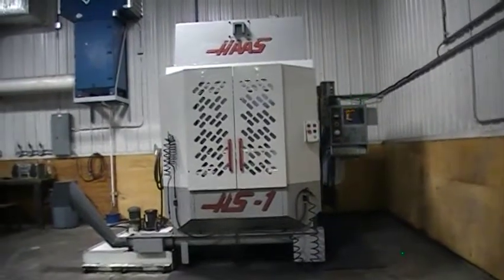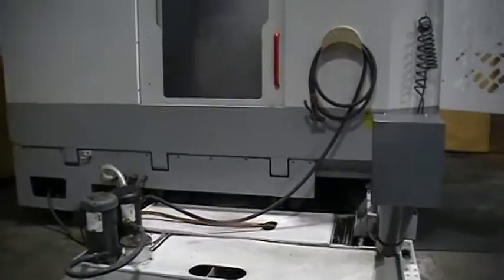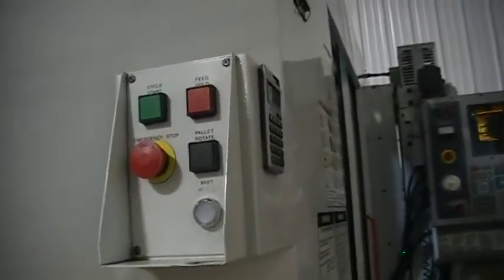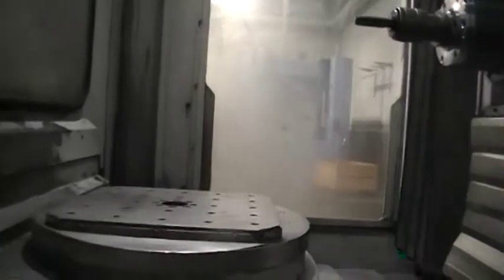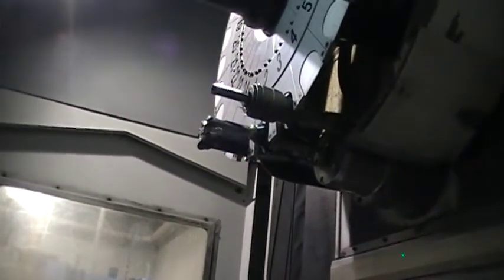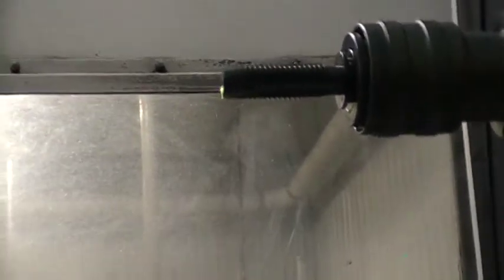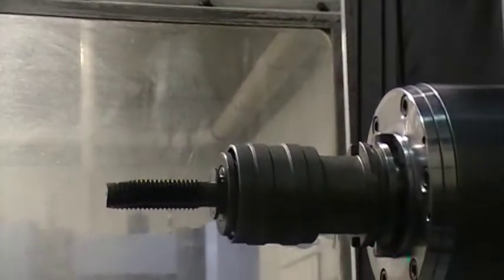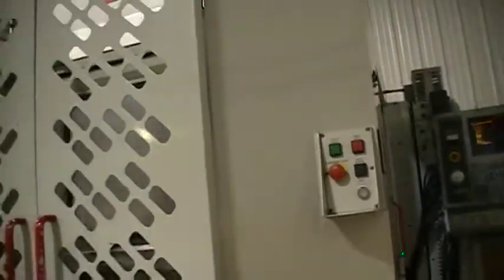Haas HS-1RP Horizontal Machining Center For Sale HS1 RP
TSC - Thru Spindle Coolant
24 Tool Carousel
Rotating Pallets
(2) 16" x 16" Pallets
CAT 40 Taper Spindle
7500 RPM